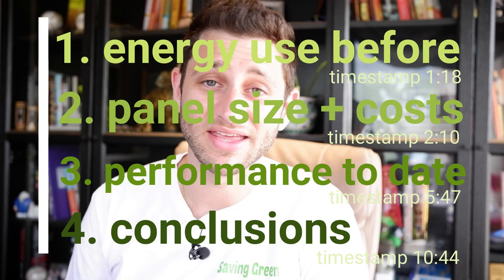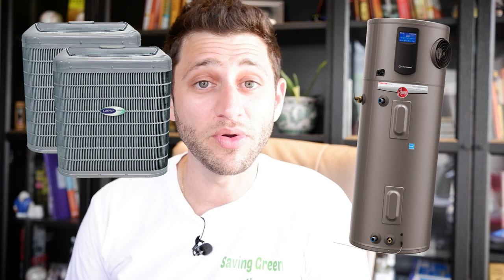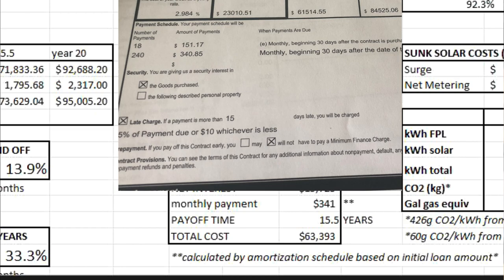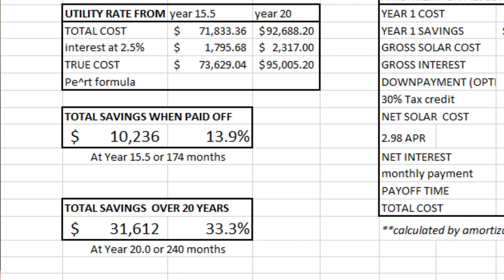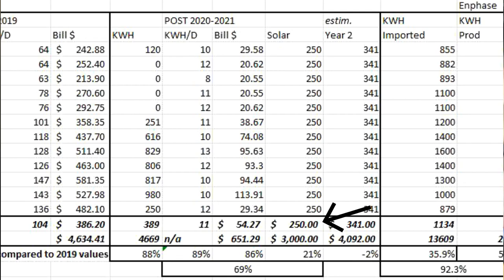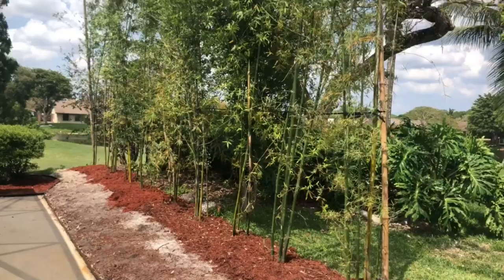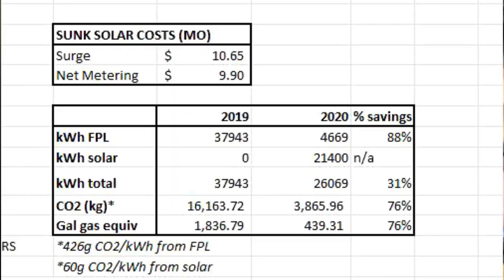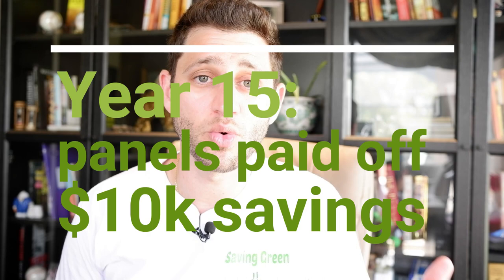Is solar worth it? Our TRUE cost-benefit analysis after 1 year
Purchasing solar panels for your home is a huge investment, but one that can be both environmentally and economically beneficial.  In our case, we ran the numbers for a detailed cost-benefit and carbon impact analysis of our panel performance to date, including energy efficiency improvements, and how it compares to our installer's estimates.

TIMESTAMPS:
0:00 start/intro
1:18 energy use before solar
2:10 panel size and cost
5:47 year 1 performance
10:44 summary and conclusions